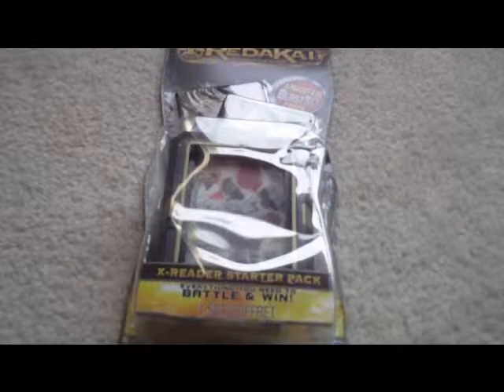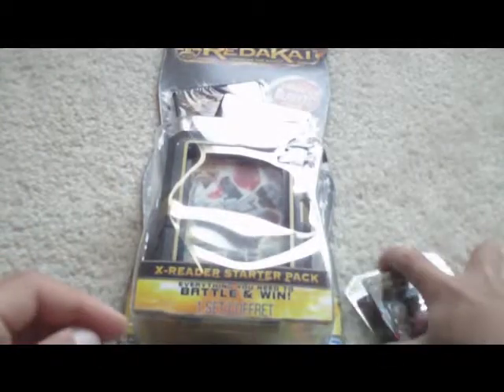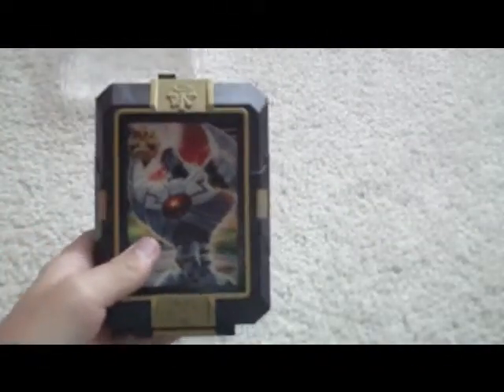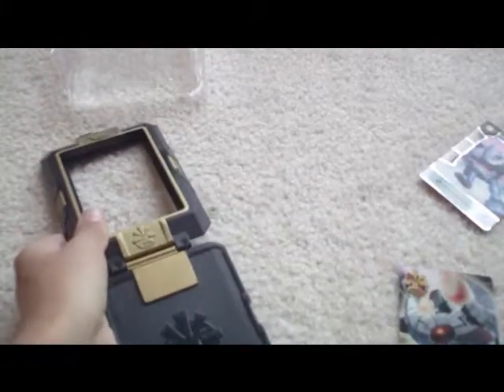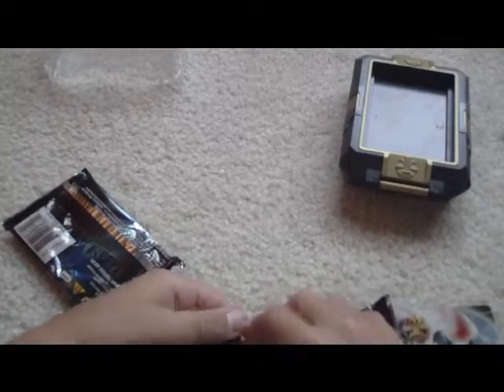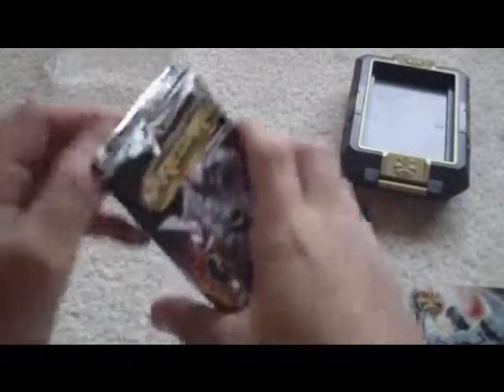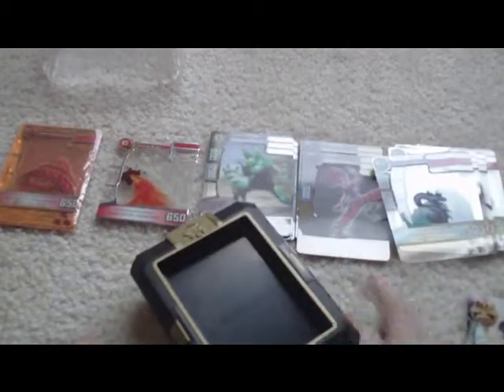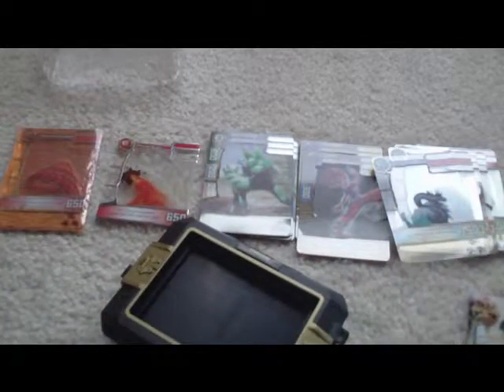redakai starter pack unboxing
2nd unboxing of redakai